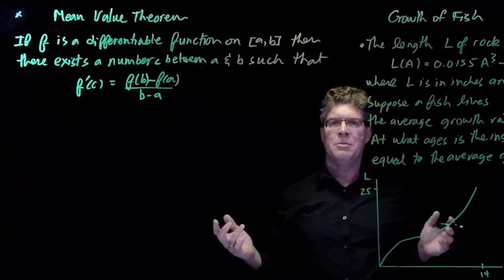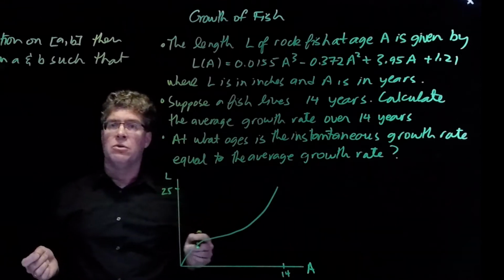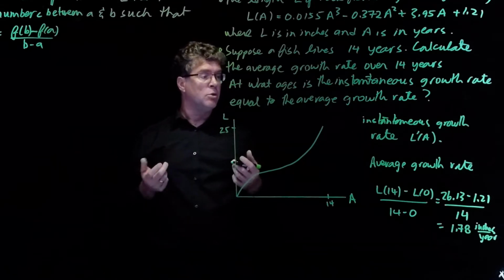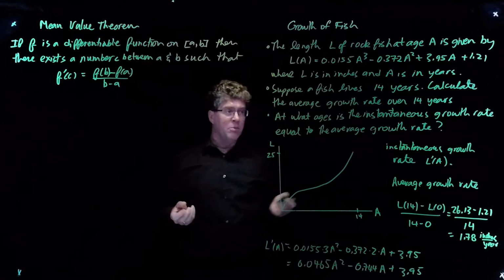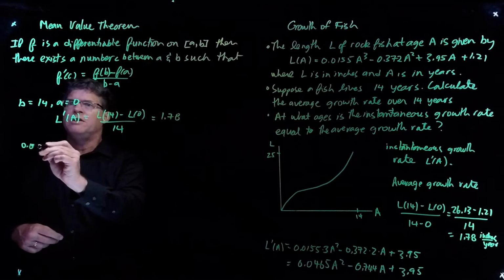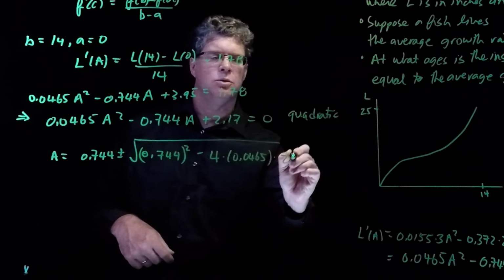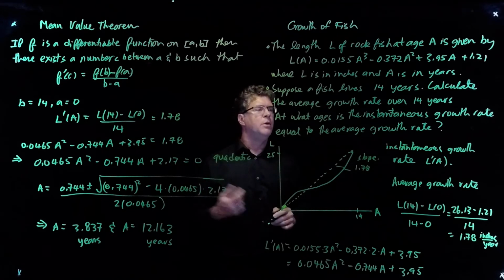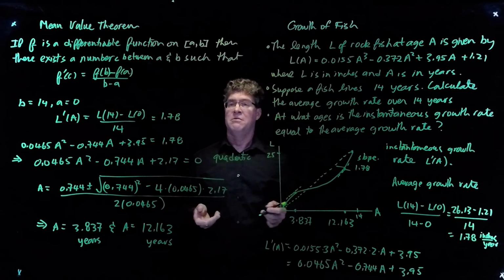7 E6 The Mean Value Theorem and Growth of Fish